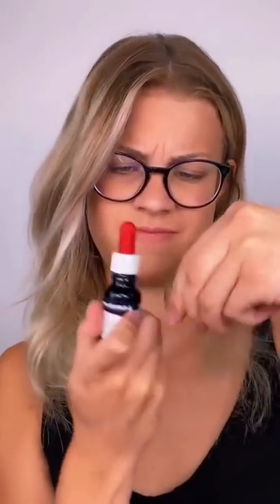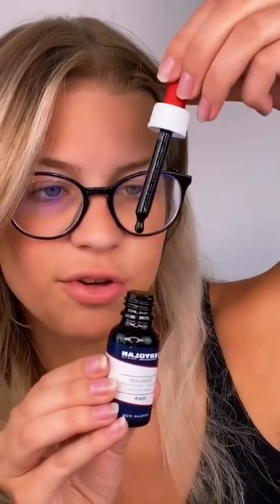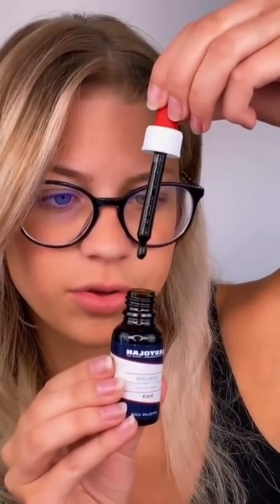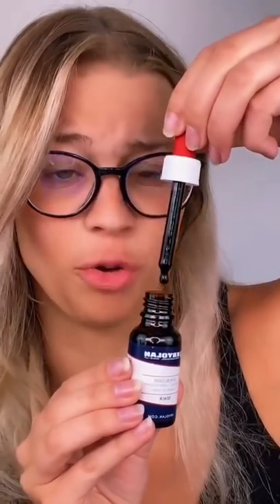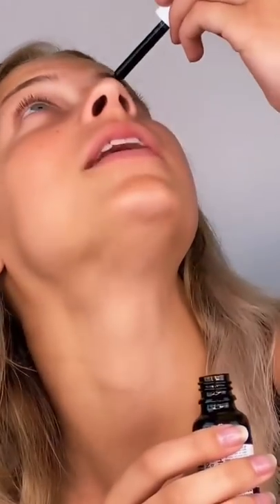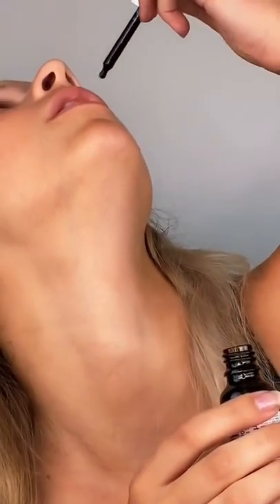TRYING BLACK EYEBLOOD! | Sydney Morgan